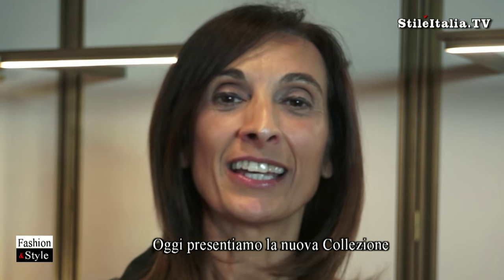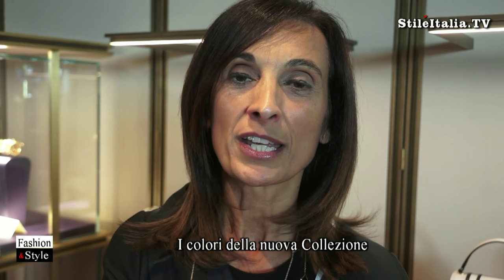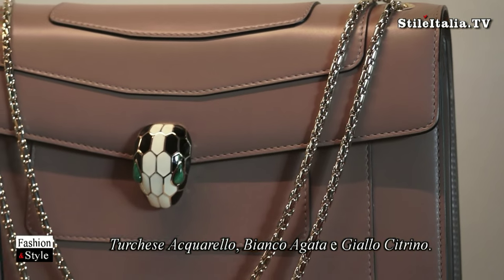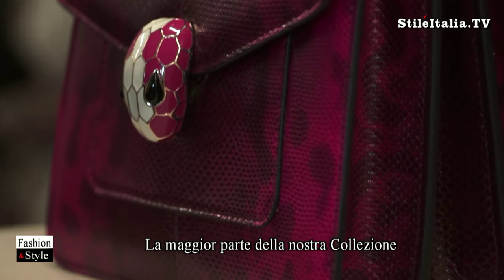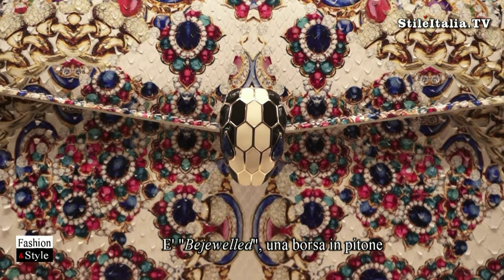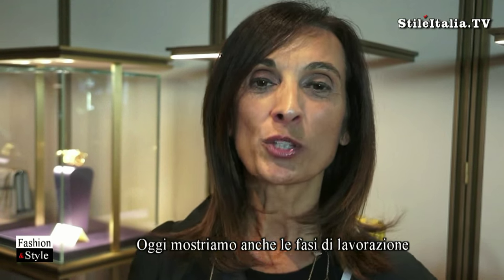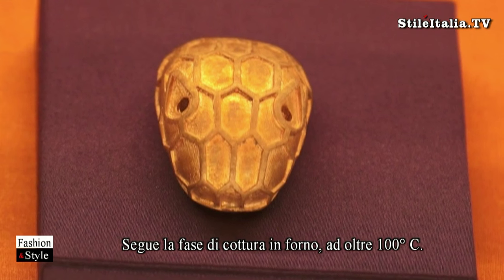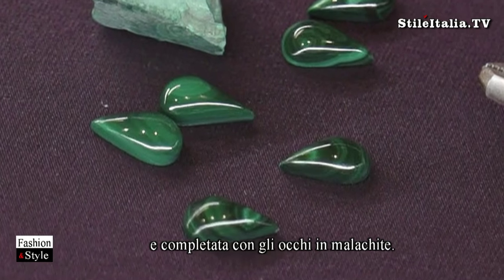"Italian Fashion" - "Bulgari" - "2016 Spring Summer" Accessories, Bags & Jewelry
At Milan Fashion Week (Settimana della Moda Donna Milano), an exclusive presentation for "Stile Italia Tv" of 2016 Spring Summer Bulgari Acceccories Collection.
Mireia Lopez Montoya, Managing Director Bulgari Accessories, introduces the new bags inspired to the two iconic Bulgari Jewelry collection: "Serpenti Forever" and "Bvlgari Bvlgari Sgnature.
New colors, high quality leather and special process. The 2016 Spring Summer Collection includes "Bejewelled" a limited editon bag in python, which decoration is inspired at a iconic Bulgari nacklace created in 1968.